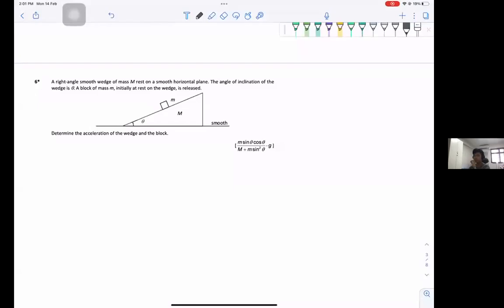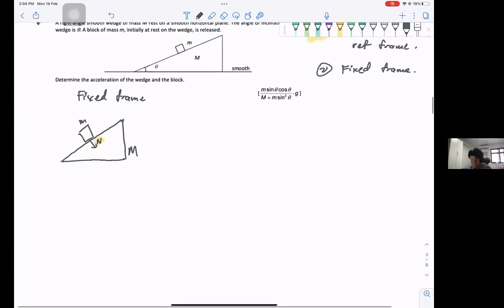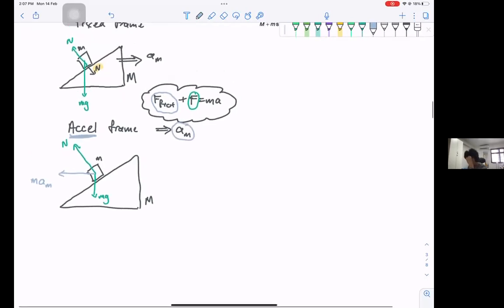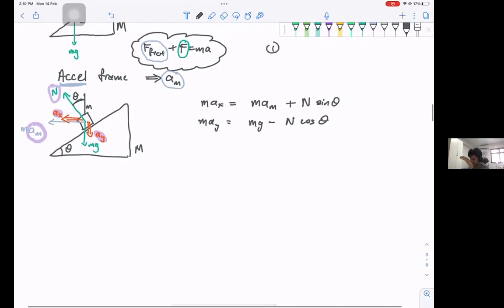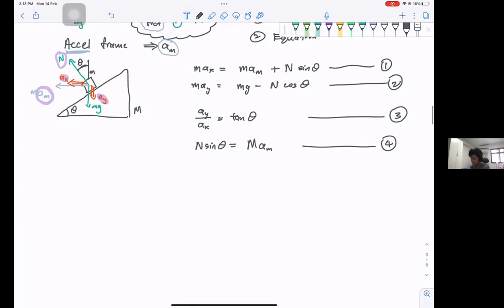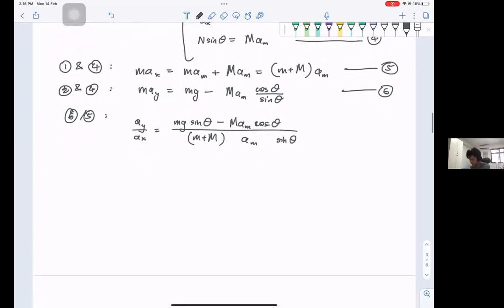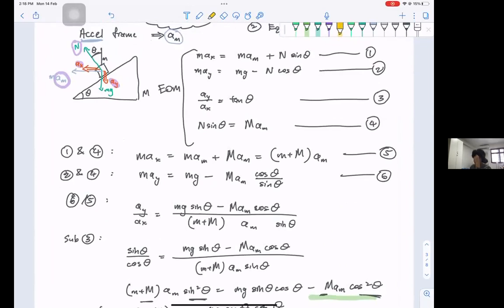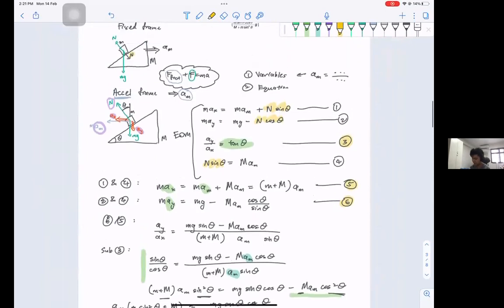Using an accelerating reference frame | Mechanics Question 6 | Physics Olympiad 6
Tell me what you want to learn in the description!